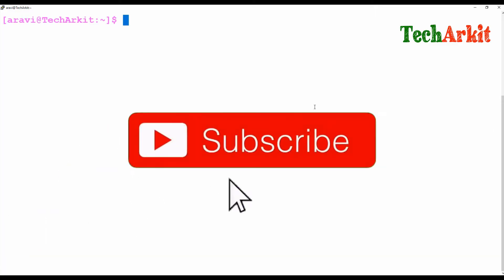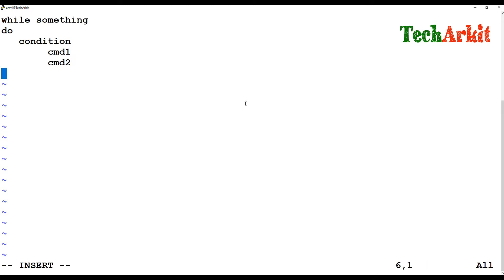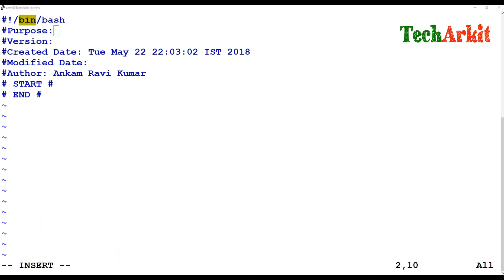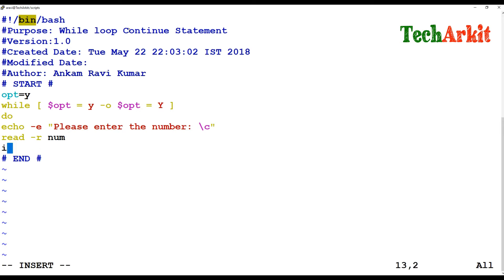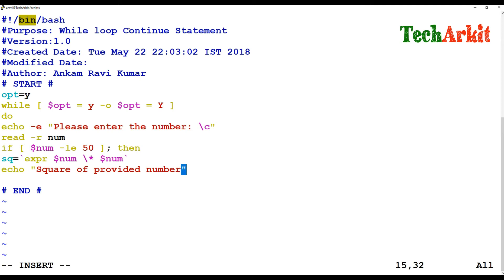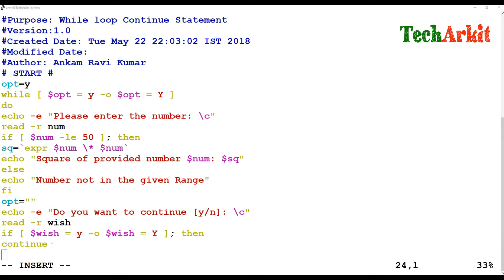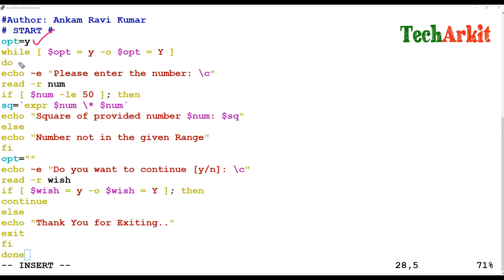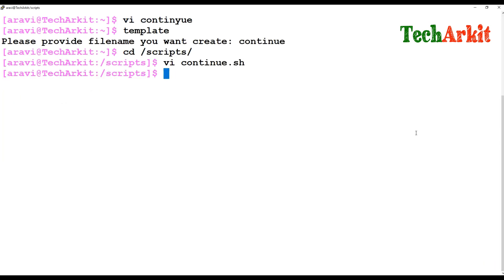Continue Statement | Shell Scripting Tutorial for Beginners-44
Write a shell script to accept numbers below 50 and to display the square of the each. This should continue as long as the user wishes. Continue statement can be used when you wanted to repeat the script again and again.